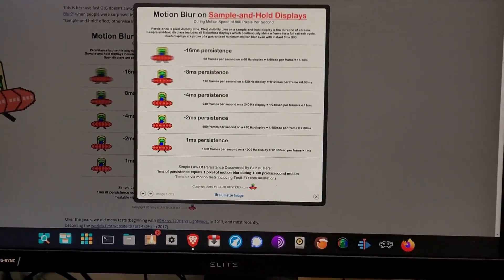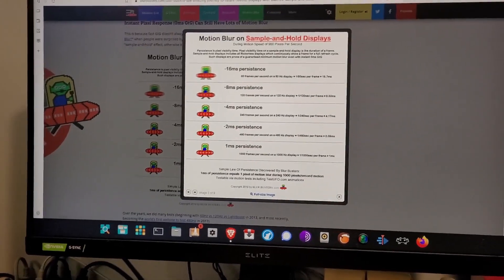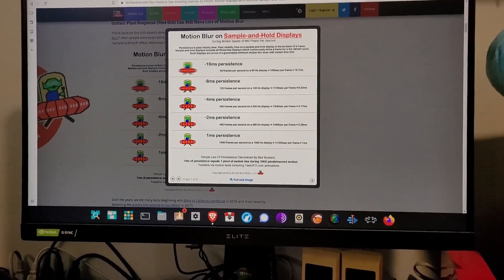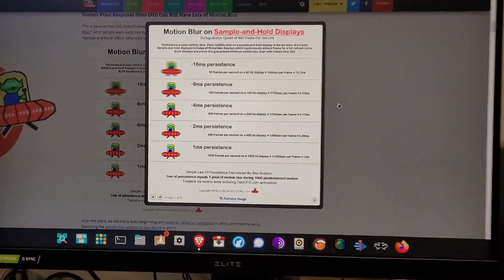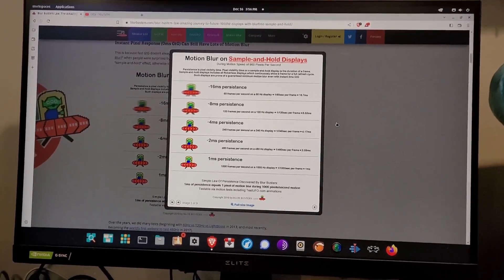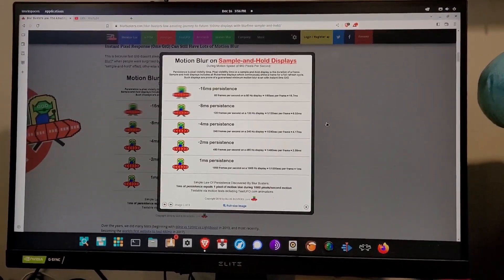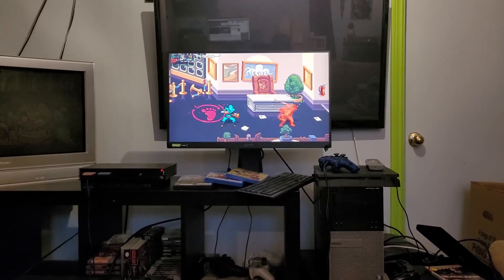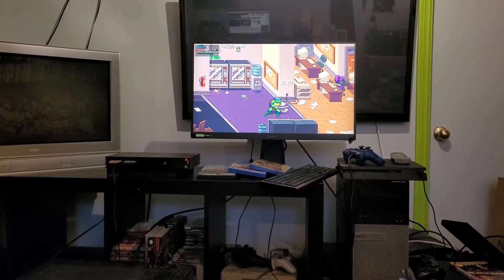240hz Monitors, Why It Matters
I present a case why 240HZ monitors matter, especially if you're prone to eye strain and migraines from monitors. 2023 will hopefully be the year of 240hz OLED monitors and the end of eye strain for some of us. Ever since I figured out about high refresh rate, I've tried my best to stay away from 60hz flat screens. Even the phone I now use is a 120hz OLED screen and I never want to go back. Even grabbing a 144HZ can be a game changer compared to a 60hz monitor. Check out the Blur Busters site as it has a wealth of information that no other site has.